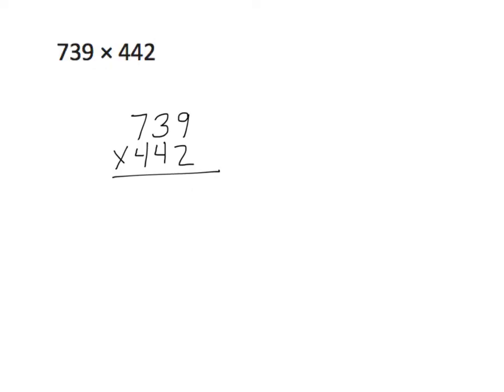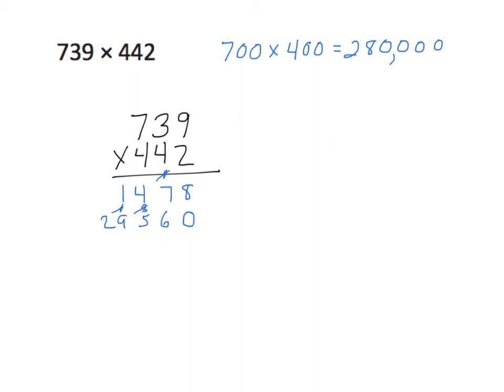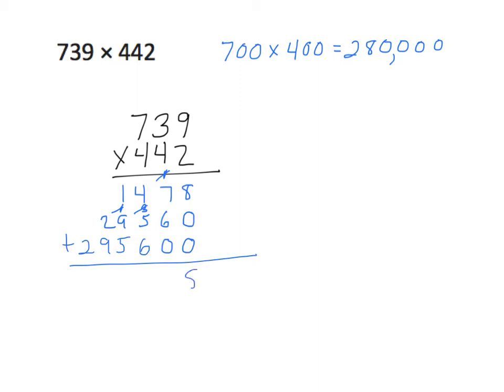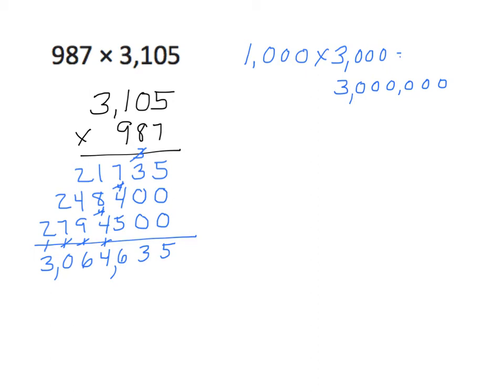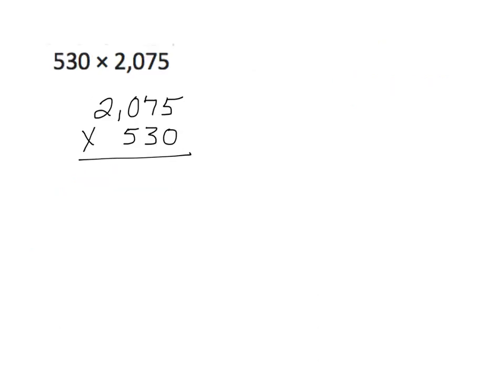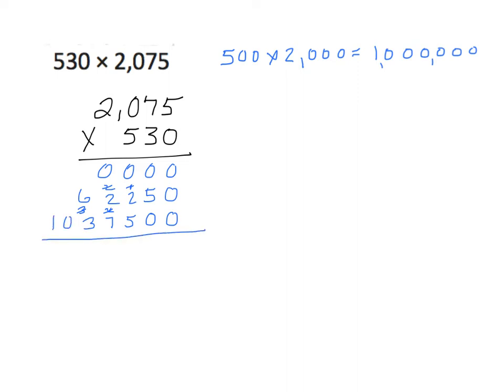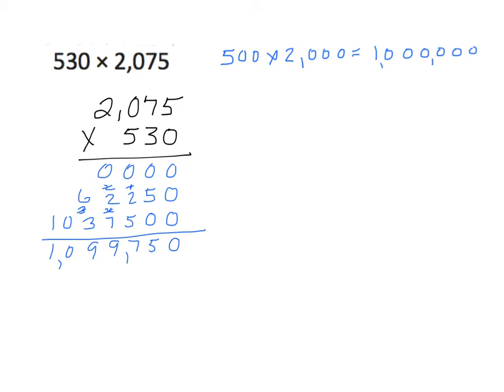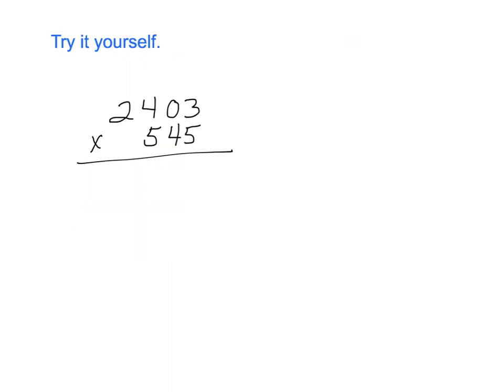Grade 5 EngageNY Eureka Math Module 2 Lesson 8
Fluently multiply multi-digit whole numbers using the standard algorithm and using estimation to check for reasonableness of the product.